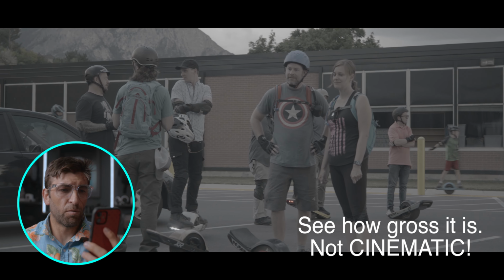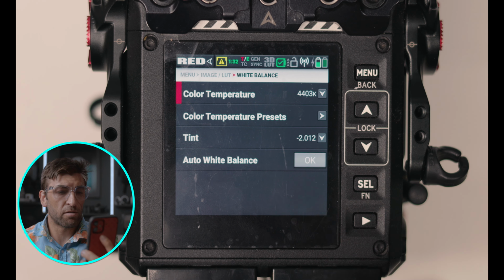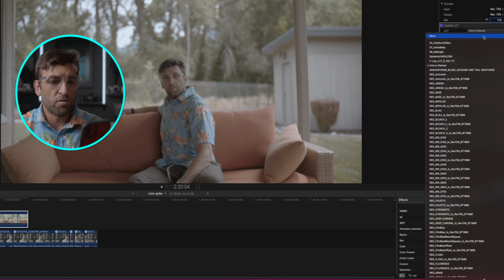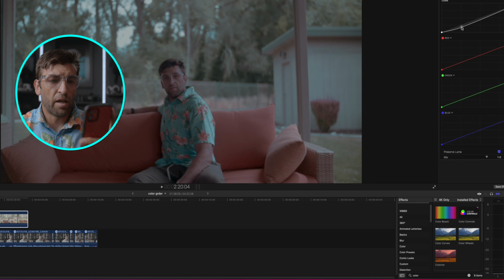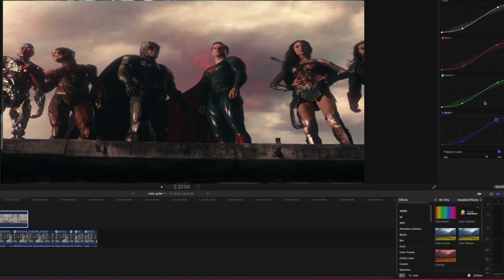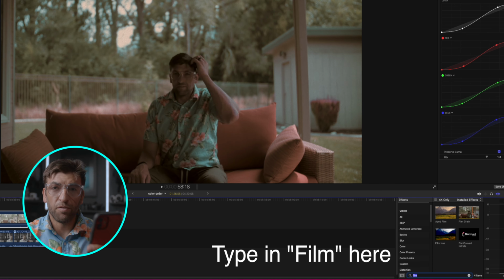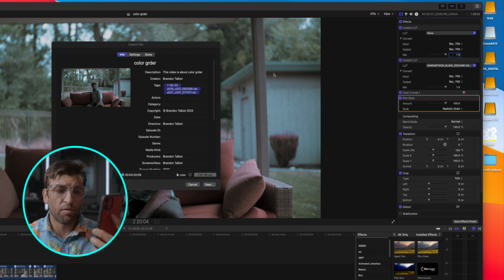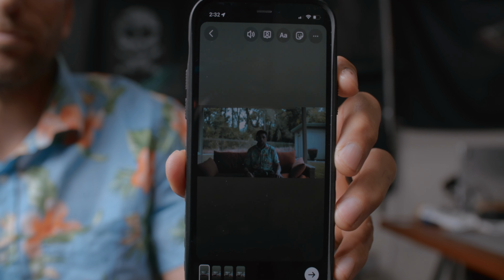BEST way to Color Grade in Final Cut Pro.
The best Look Up Table LUTS